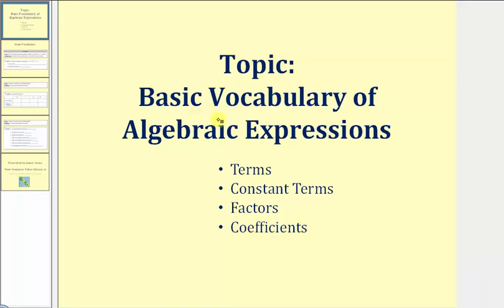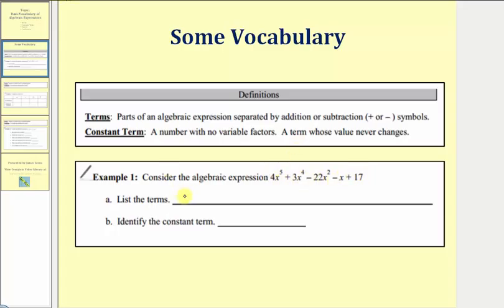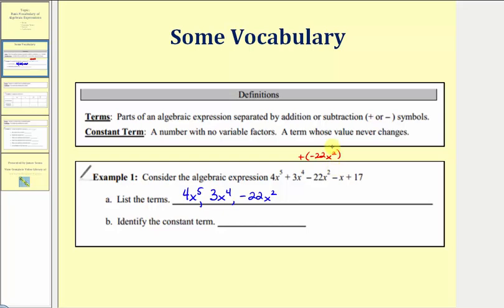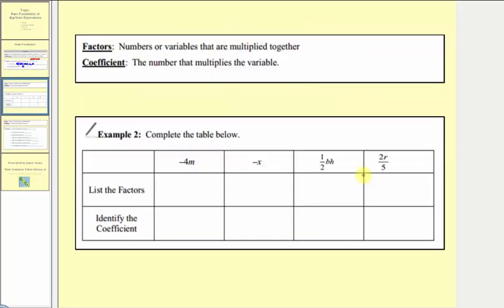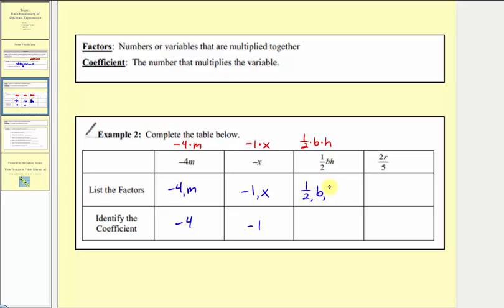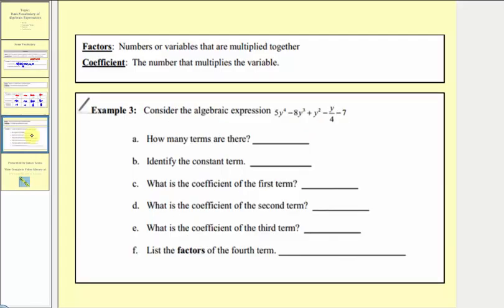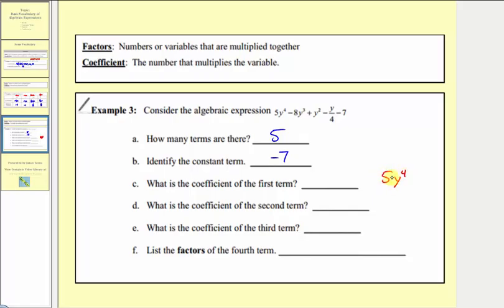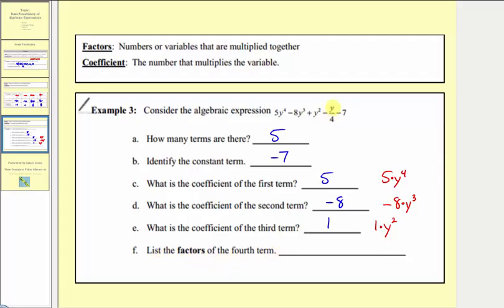Algebraic Expression Vocabulary (L2.2)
This video reviews the definition of term, coefficient, constant term, and factor.